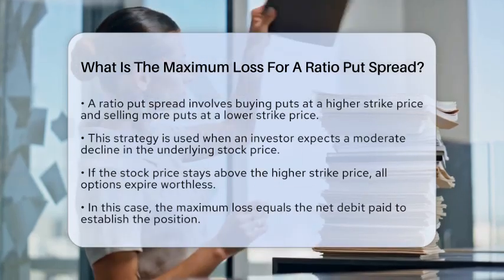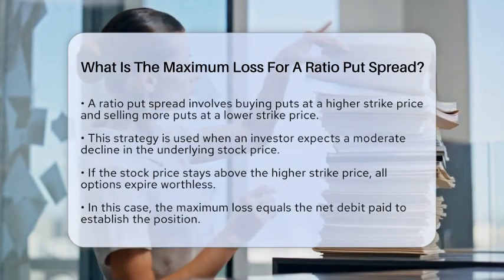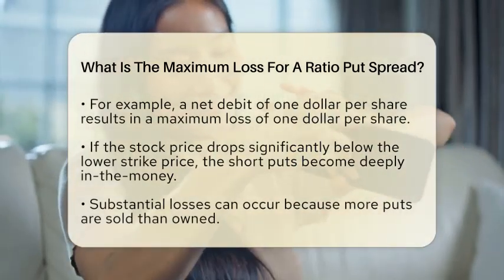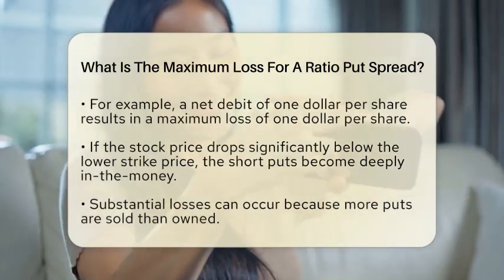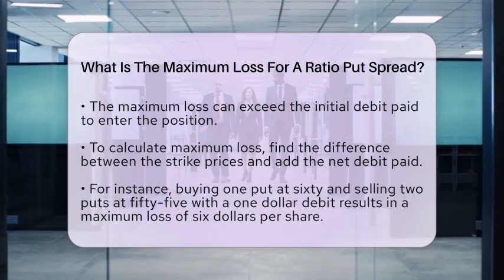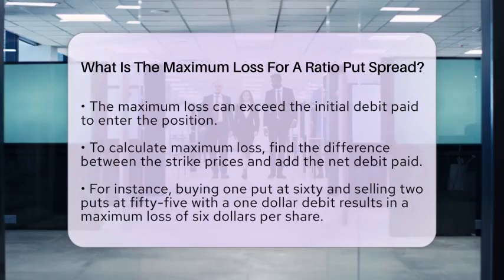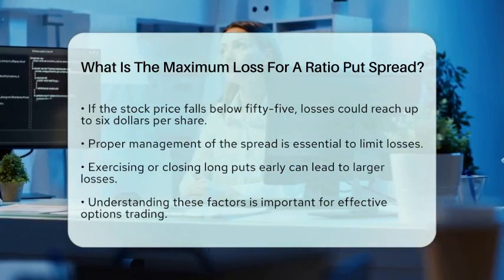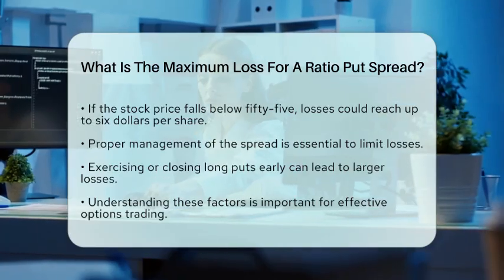What Is The Maximum Loss For A Ratio Put Spread? | Stock and Options Playbook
What Is The Maximum Loss For A Ratio Put Spread? In this informative video, we will break down the concept of maximum loss in a ratio put spread and its significance in options trading. Understanding how this strategy works can help you manage your risk effectively. We will explain the mechanics of a ratio put spread, including how it involves buying and selling put options at different strike prices.

We will also discuss the scenarios you might face when using this strategy, including what happens if the stock price moves against your expectations. You’ll learn how to calculate the maximum loss for this spread, considering both the difference in strike prices and any net debit or credit. By grasping these calculations, you can better prepare for potential outcomes and make more informed trading decisions.

Furthermore, we will touch on the importance of maintaining the integrity of your spread and the implications of exercising or closing options prematurely. This video is designed for anyone interested in options trading, whether you're a beginner or looking to refine your strategies. Join us as we navigate the complexities of ratio put spreads and help you build a solid foundation in options trading.